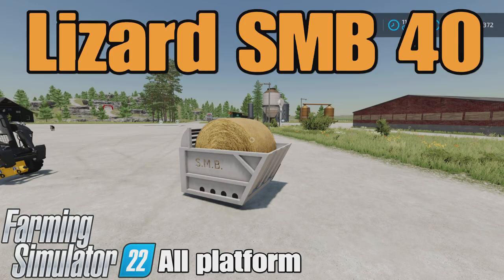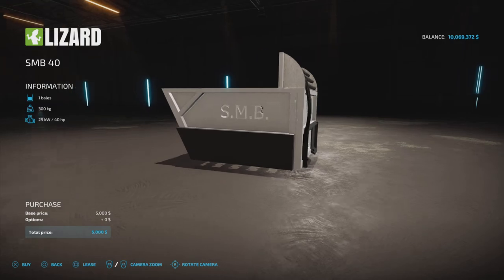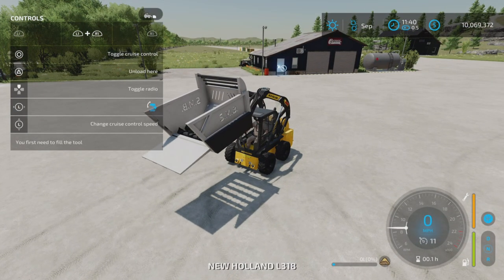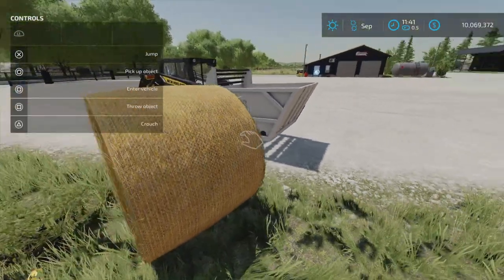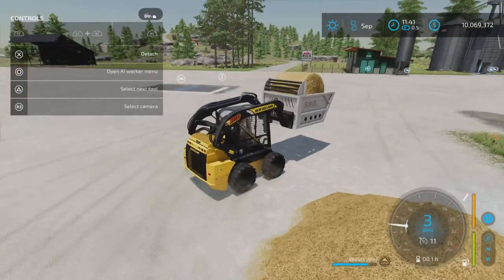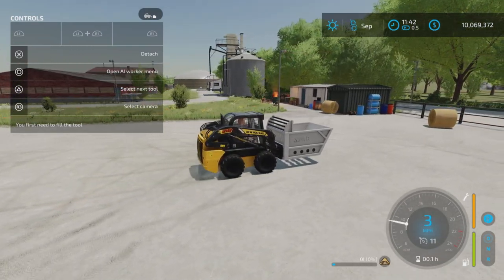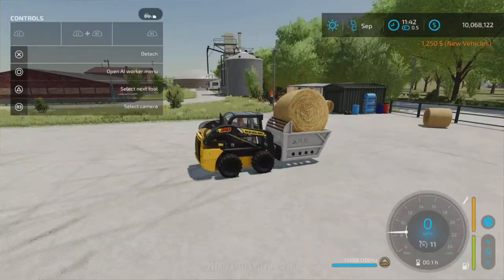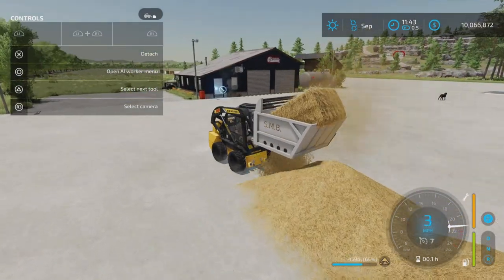Lizard SMB 40 / FS22 mod for all platforms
Lizard SMB 40
By: VuleX